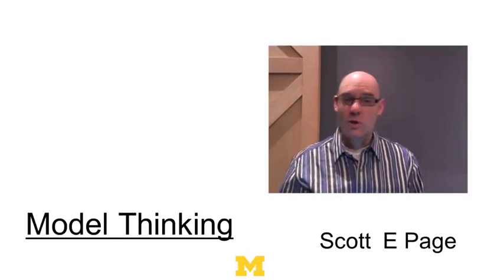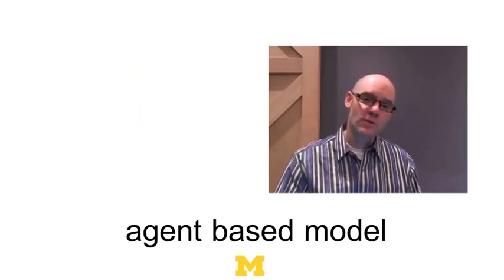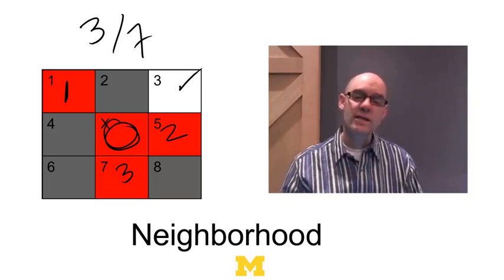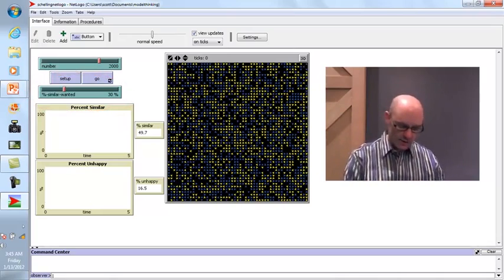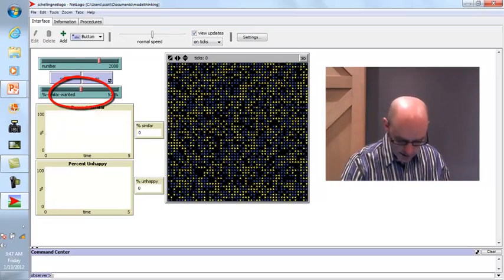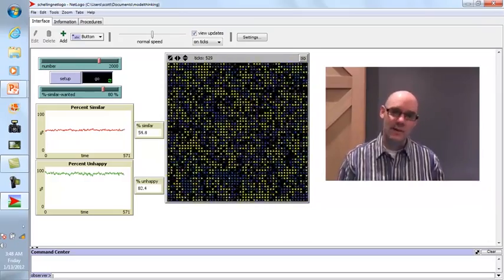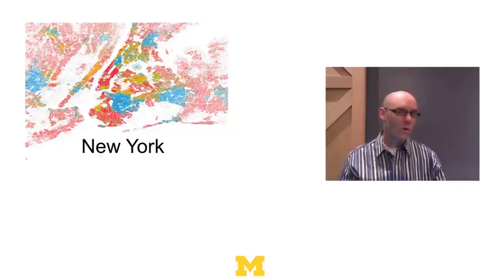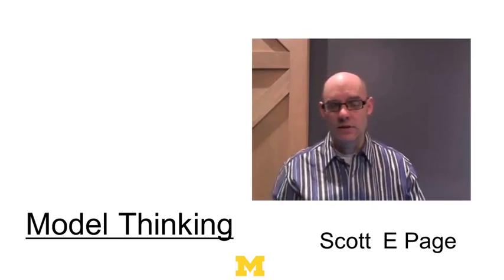Schellings Segregation Model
Video from the Model Thinking Course by the University of Michigan